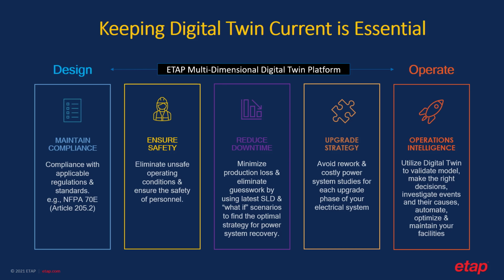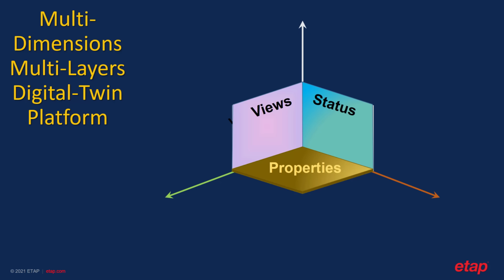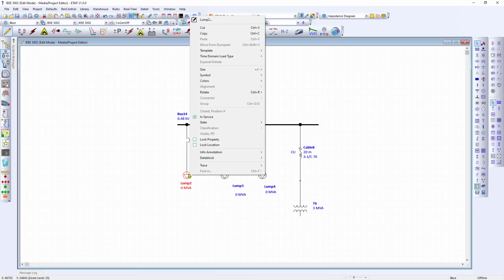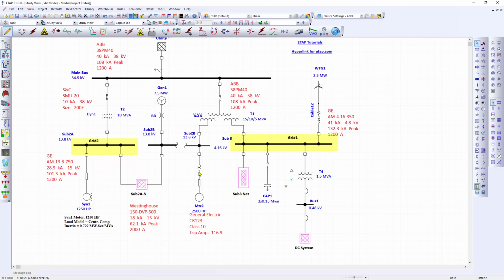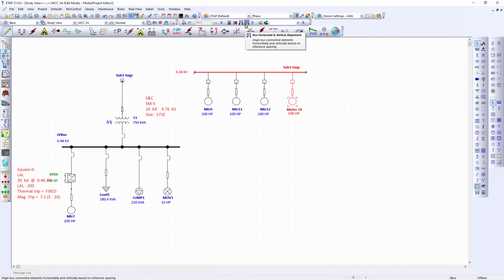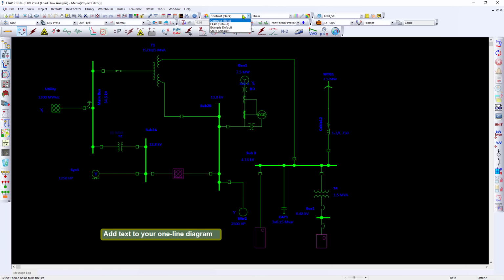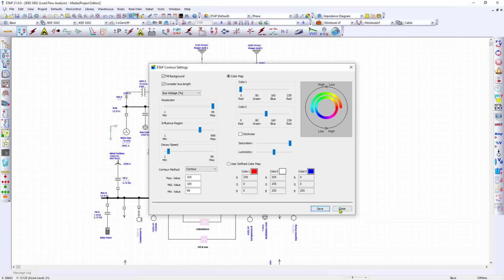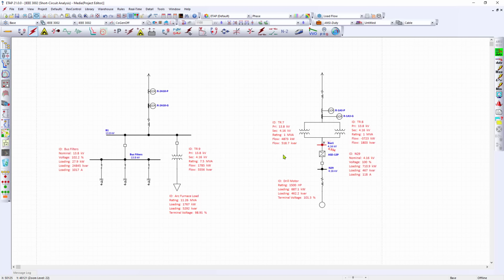How to Create & Update Intelligent Single-Line Diagrams (iSLD) - ETAP Project Management Part 3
- The Simplest, most Powerful Way to Design, Analyze, Manage & Operate Power Systems

ETAP's intelligent electrical single line diagram (iSLD) is a multi-layered one-line view of the digital-twin, that includes advanced functionality and awareness of the device's characteristics and system behavior. It is an active blueprint and the foundation of your digital transformation journey.

The ultimate user-interface to model, visualize, collaborate, and analyze electrical networks. It is designed to easily display analysis results, real-time system information and estimated data, to automate, validate, and manage AC & DC power network systems. The intelligent single-line diagram visualizes data in any combination of voltage, phase, frequency, measuring unit, and standard for any application and industry.